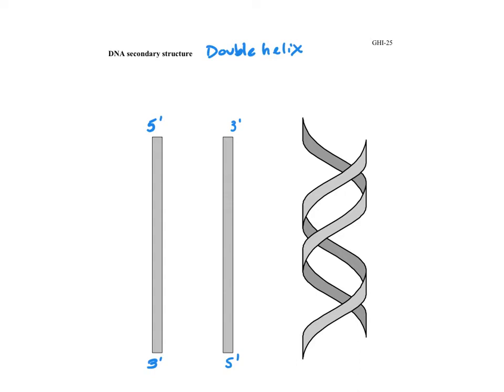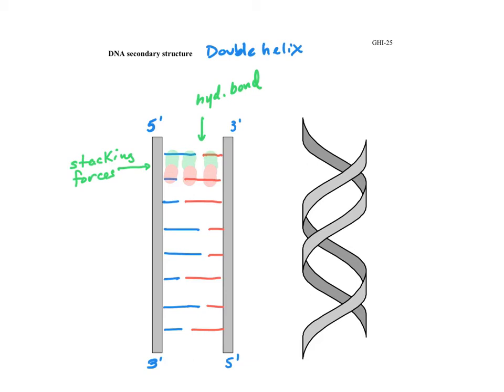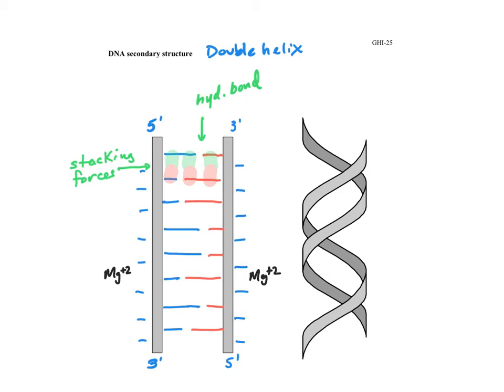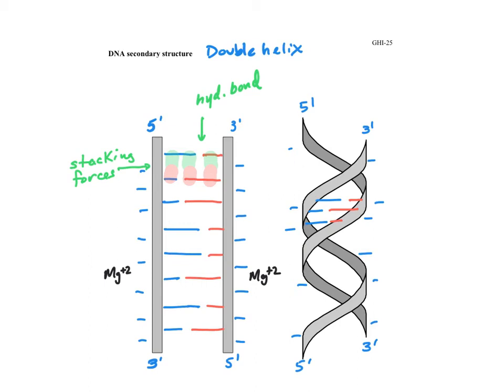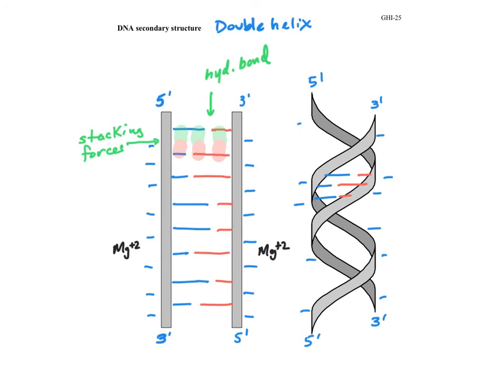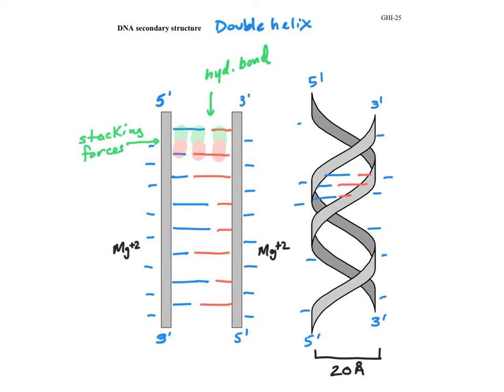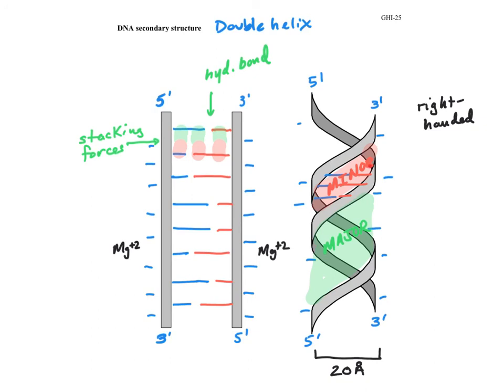I DNA double helix 201005